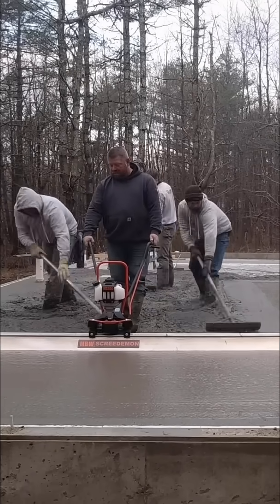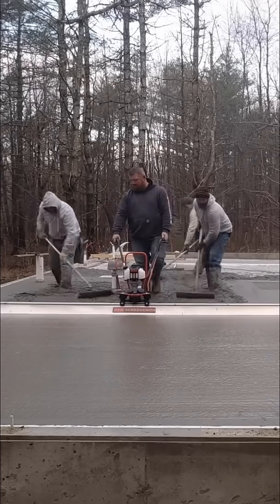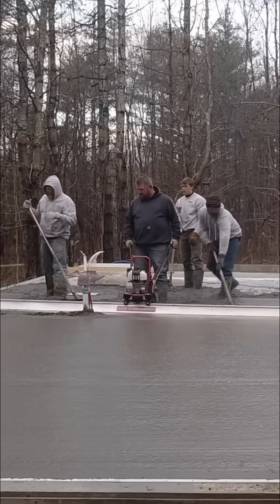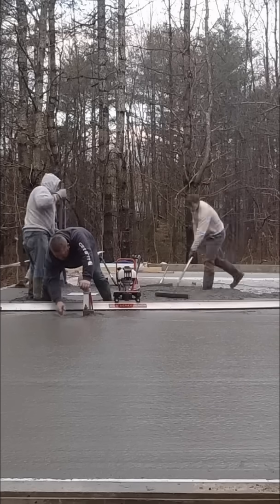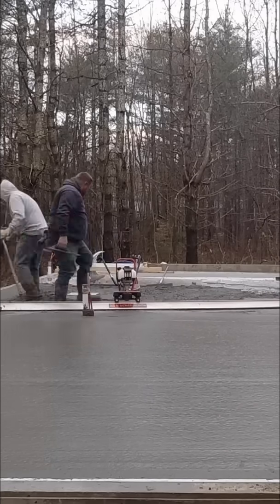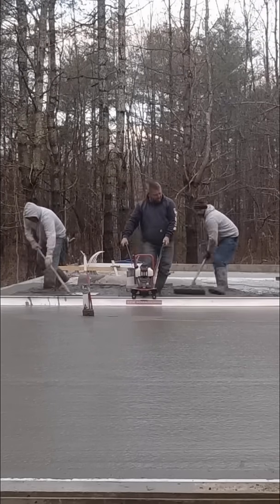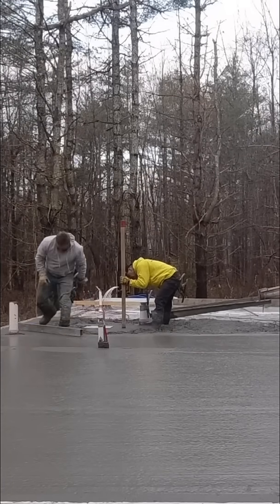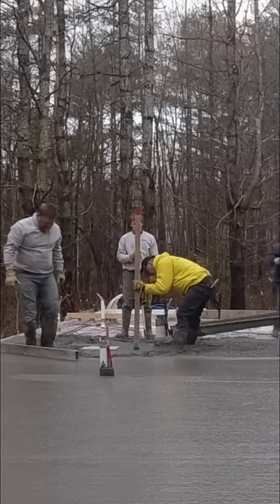Pouring Concrete in Freezing Temperatures!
What is the weather like where you live right now?

DEWALT PENCIL VIBRATION TOOL:

INVERTER GENERATOR LIKE WE USE:

HAND FINISHING KNEE BOARDS:

MAG FLOAT & STEEL TROWEL SET:

2" MARGIN TROWEL:

CONCRETE PLACER OR KUMALONG:

CONCRETE FINISHING BROOM:

CONCRETE SCREED:

CONCRETE EDGER:

CONCRETE GROOVER: